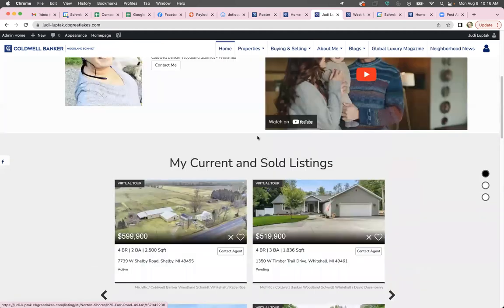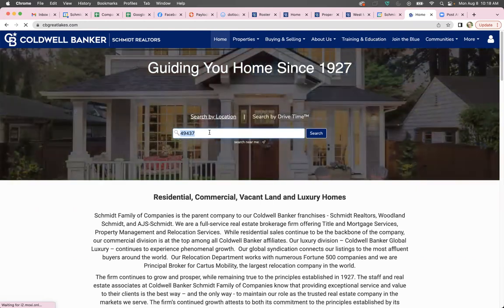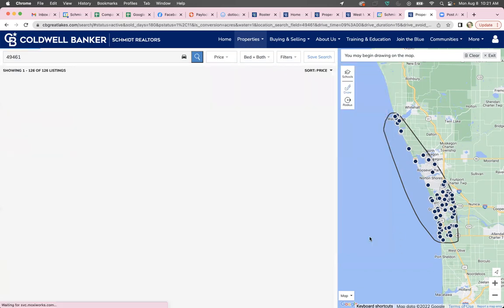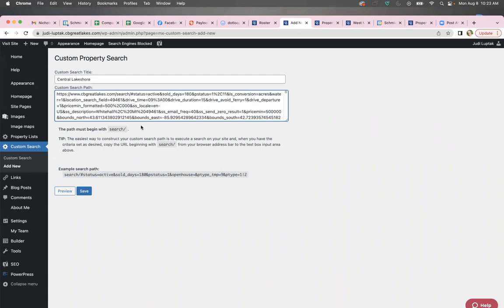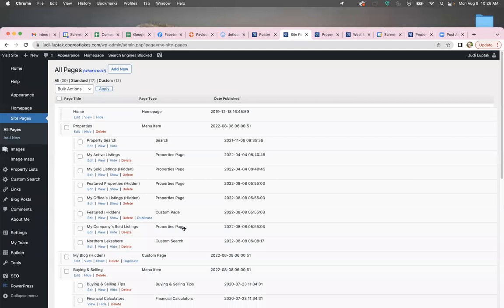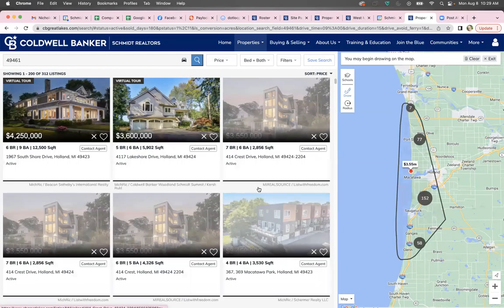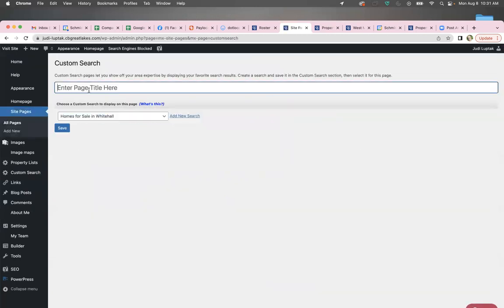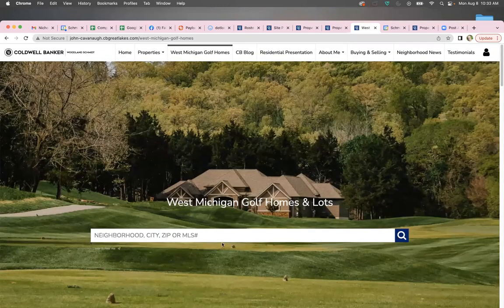MoxiMonday 8-8-2022 - Adding Custom Search Pages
Join Judi Luptak in the second installment of creating and using custom searches on your Moxi website.